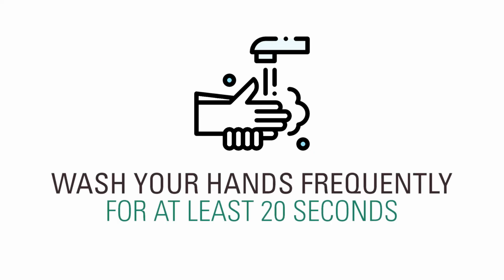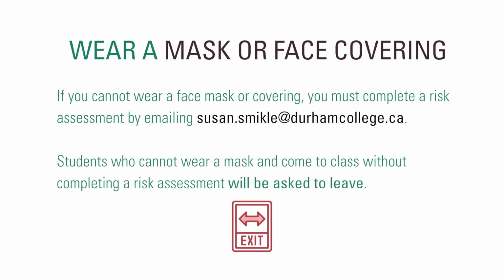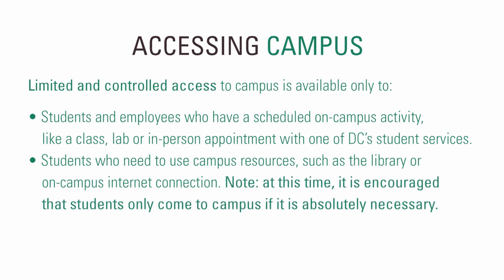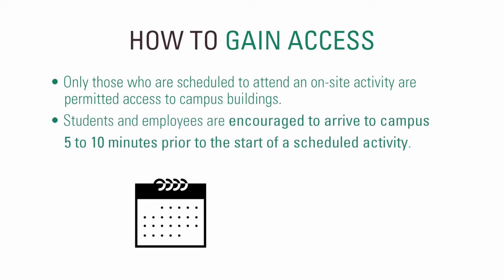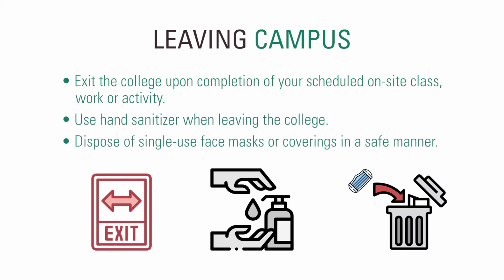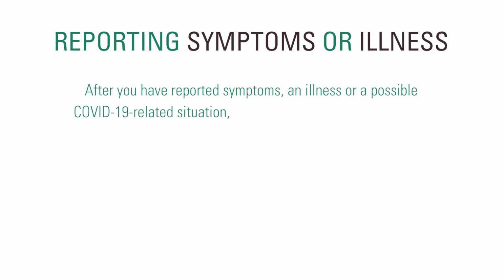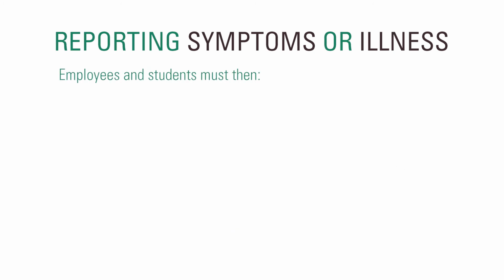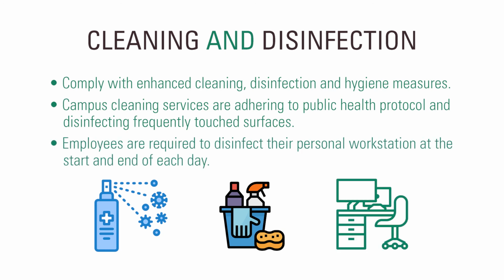COVID 19: Return to campus safely - Durham College